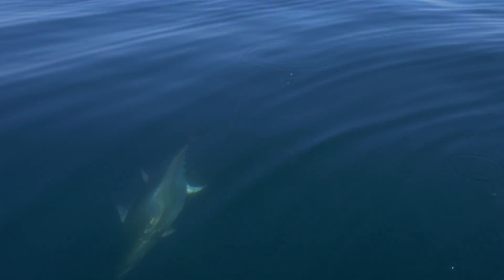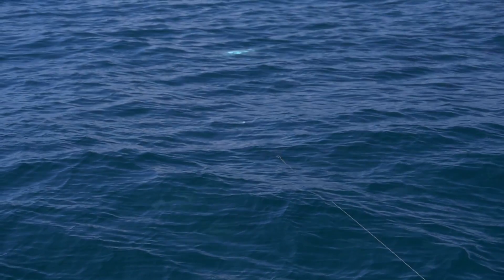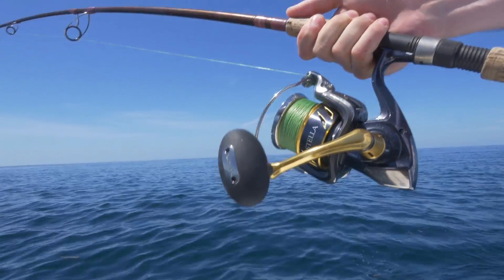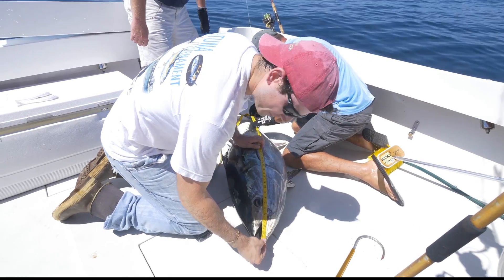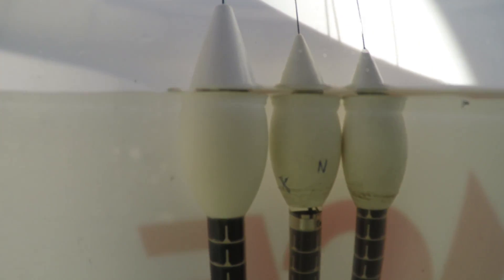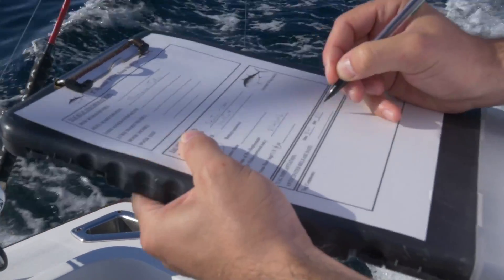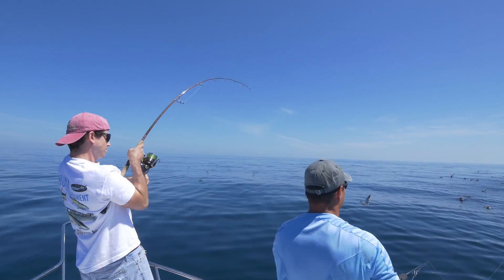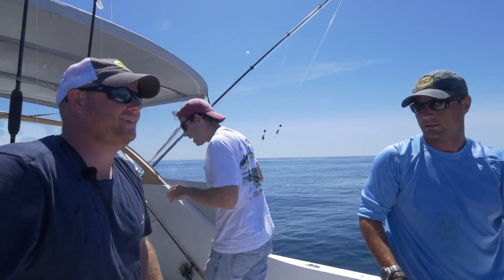Tagging Bluefin Tuna South of Martha's Vineyard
In early August, Capt. Mike Hogan, Capt. Shaun Ruge of Riptide Charters and Willy Goldsmith of the Virginia Institute of Marine Science teamed up to conduct research for Willy's PhD project regarding the post-release survival rate of bluefin tuna caught in the North Atlantic Ocean.